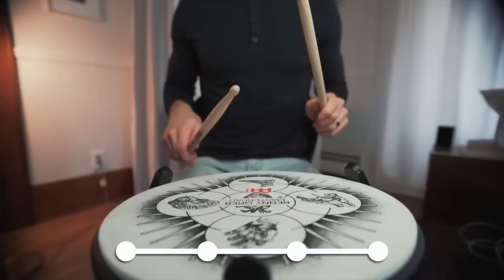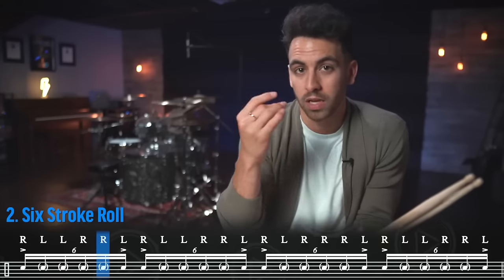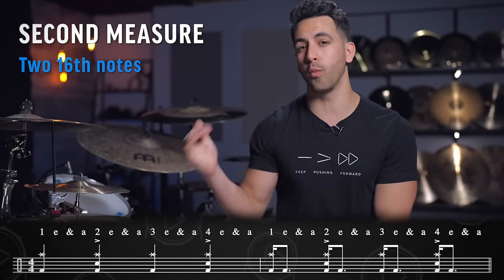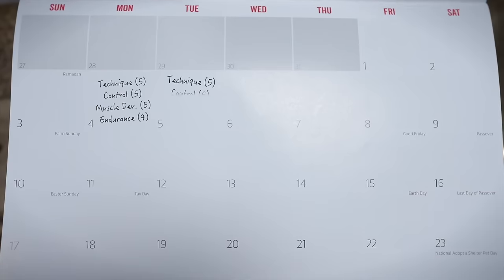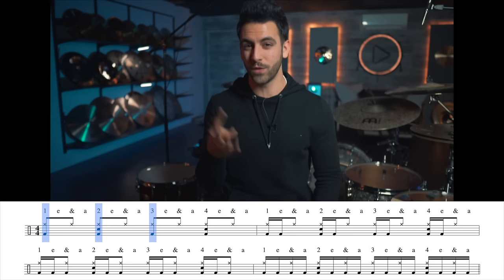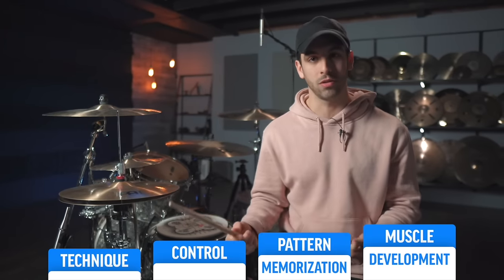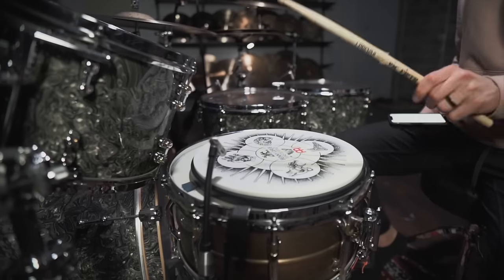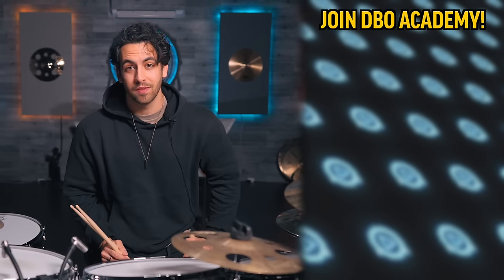Watch These 33 Minutes To DOUBLE Your Drum Speed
Do you want to learn how to drum so fast that you can play Eminem's Godzilla?? Take your drum speed to the next level in 30 days with these four tips! You will improve your hand speed, weak hand speed, double kick, AND single kick! Pick one area to focus on, or stick to the end for the ultimate guide in this compilation video. Get your FREE 30 day drum practice plan now to double your drumming speed by Christmas, and visit DBO Academy for some SWEET Black Friday deals!

00:00 - Intro
00:18 - Hand Speed
07:12 - Double Kick Speed
15:44 - Single Kick Speed
22:56 - Weak Hand Speed
33:15 - The Full Body 30 Day Plan

ABOUT Drum Beats Online + DBO Academy:
Drum Beats Online is a website where beginner - advanced drummers learn to improve their skill and creativity on the drum set so they can have the confidence to play drums with others! The way I do this is through DBO Academy. Where drummers are put on a success path of transformation that takes them from beginner - to a master drummer. All in a community of positivity, support, and inspiration! If you want to reach your full potential on the drum set, I would HIGHLY recommend joining DBO Academy!